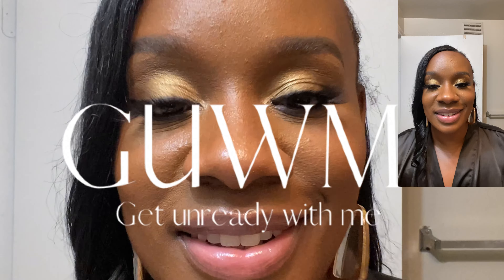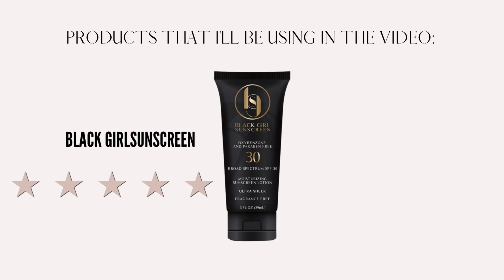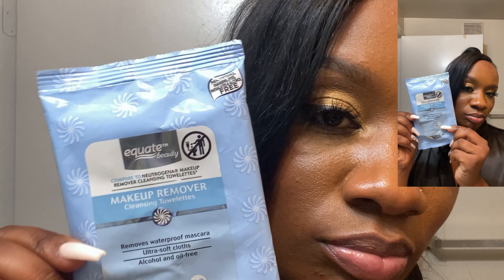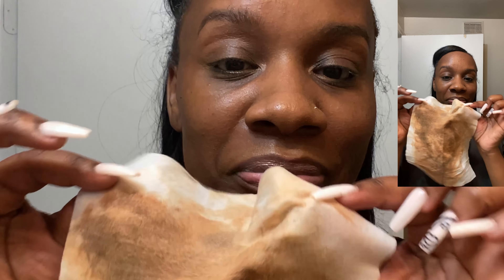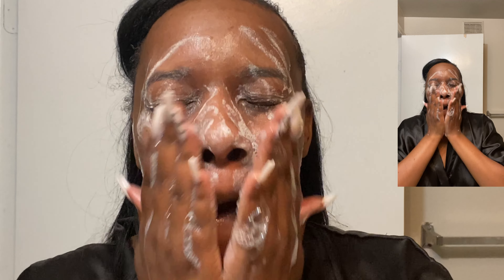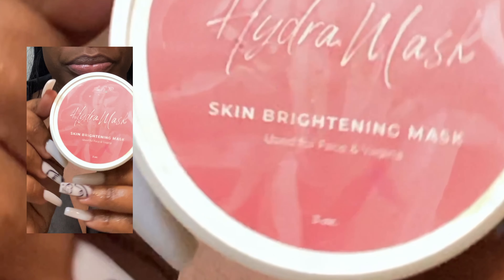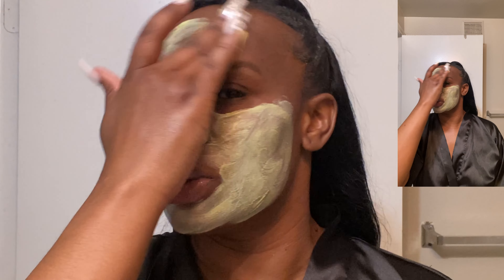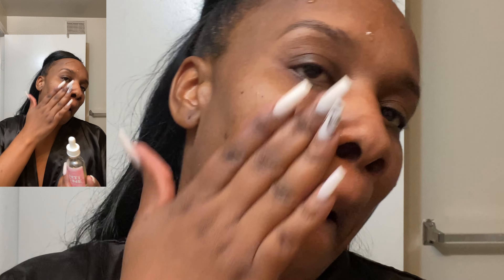Get Unready with Me! Removing makeup + Skin Care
Get unready with me after a photoshoot

Products that I used:

Black girl sunscreen

Makeup wipes remover Neutrogena

Makeup wipes remover Equate

Contact lenses Case

Lateria Brown
P.O.Box 270632

Thank you for journeying with me! - Lateria

black women care
get unready with me
skincare routine
night routine
skin care
walmart beauty products
makeup wipes
sensitive skin
acne free
clear skin
face mask routine
face care products
clear skin tips
clear skin products
acne free skin